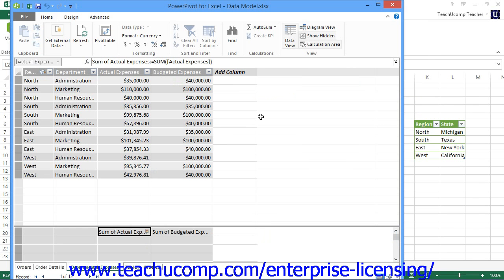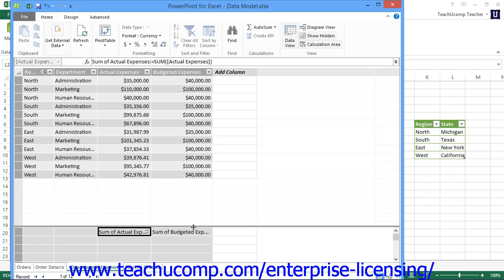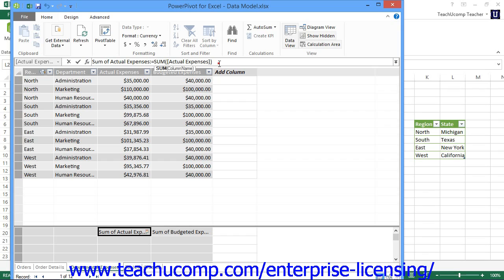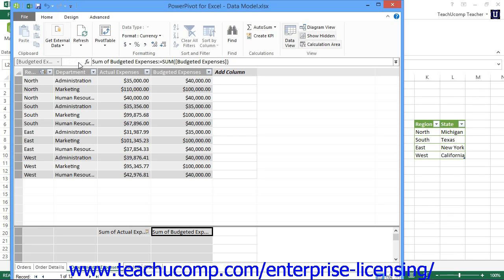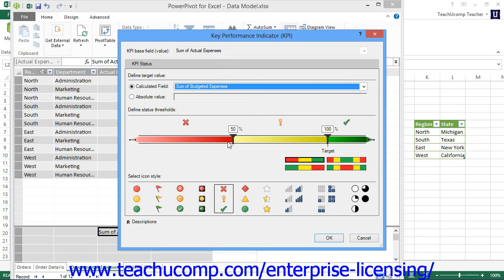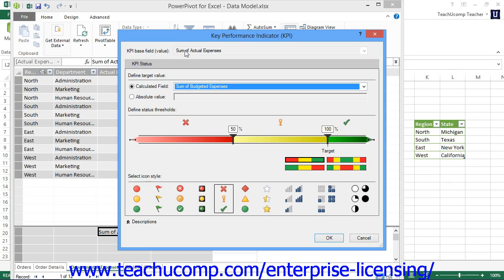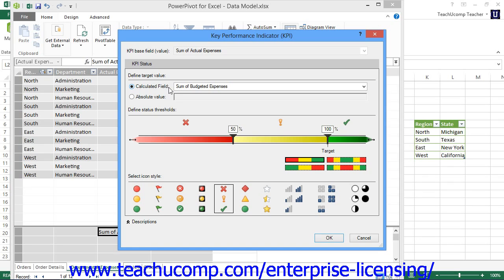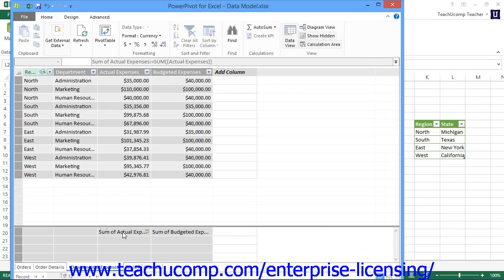Microsoft Office Excel Tutorial 2013 PowerPivot 33.4 Employee Group Training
A clip from Mastering Microsoft Excel Made Easy: how to create KPIs . Get a FREE demo of our training for groups of 5 or more